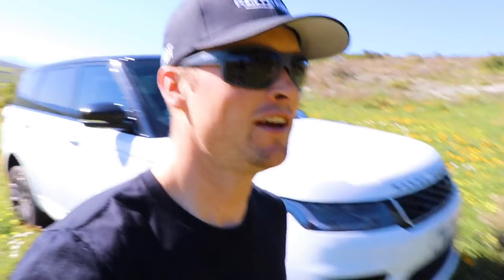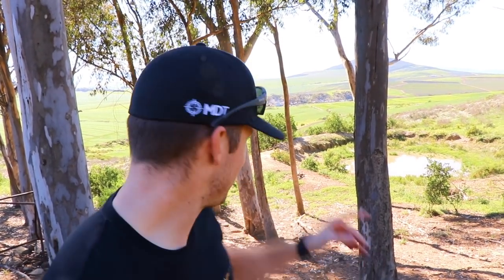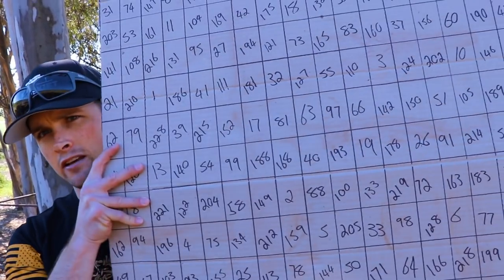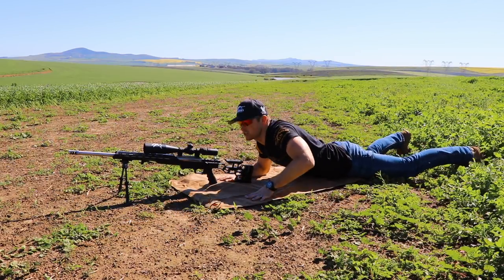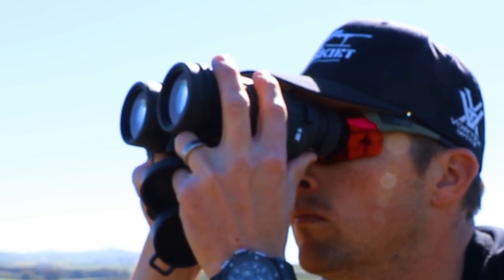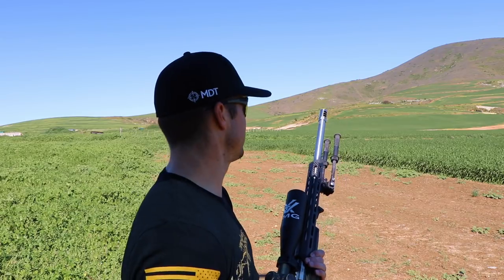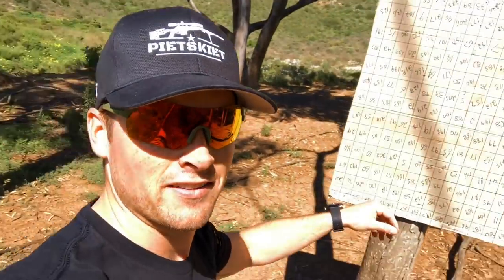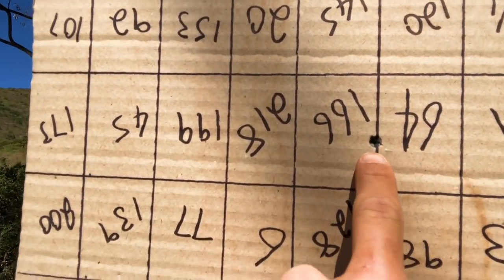6.5Creedmoor Give Away | Fundraise